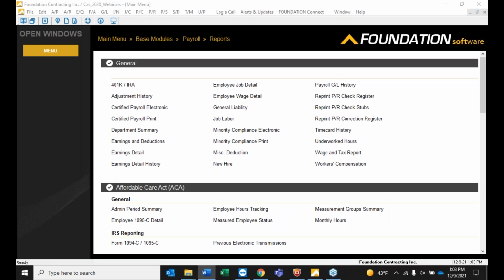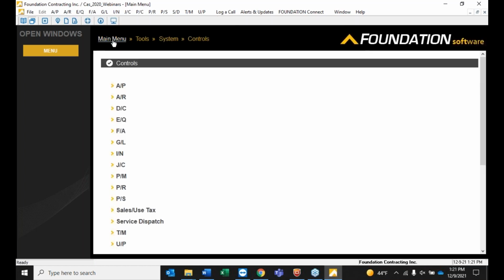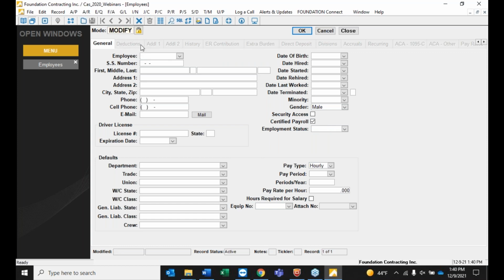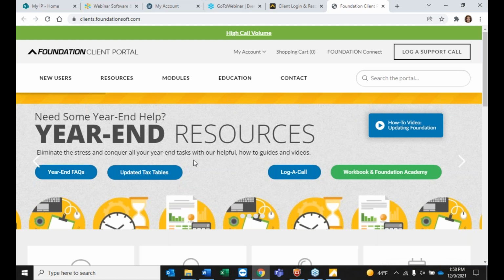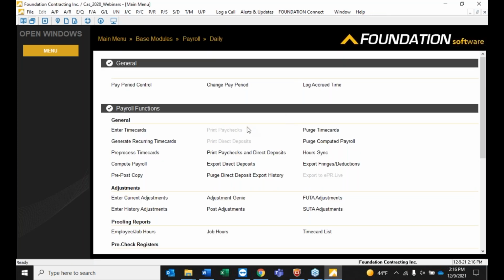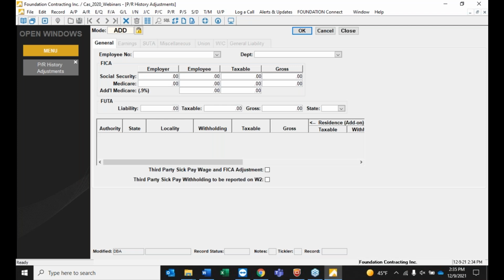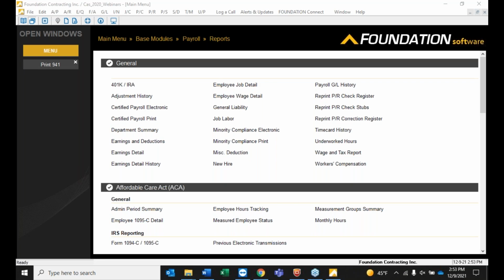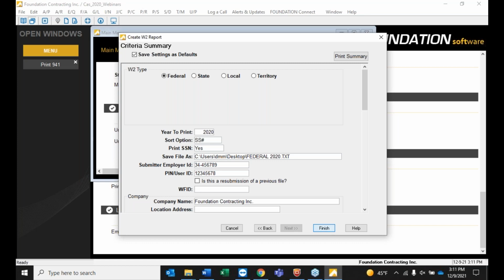Year-End Payroll and W-2 Processing for Contractors | CPA Demo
Master year-end payroll processing with this comprehensive webinar for construction contractors. Learn how to prepare accurate W-2s, handle bonus checks, adjust taxes and navigate complex construction payroll requirements, including prevailing wage and union reporting.

This step-by-step tutorial covers everything you need to complete year-end payroll in FOUNDATION®, including:
- Wage and tax report verification and reconciliation
- Setting up and processing bonus payments with custom tax withholdings
- ACA reporting setup and compliance requirements
- Year-end employee record updates and deduction changes
- Recording officer-paid insurance and company car fringes
- History adjustments using the Adjustment Genie
- Electronic W-2 filing procedures

Whether you handle certified payroll, union wages or multi-state construction projects, this training provides the technical guidance you need for accurate year-end processing.
Timestamps are available in the video description for easy navigation to specific topics.